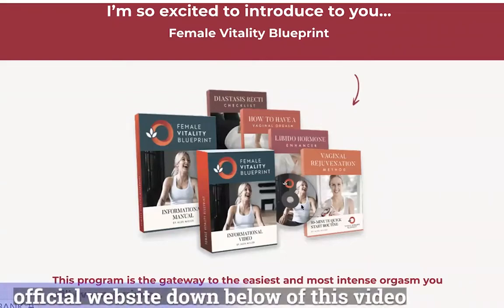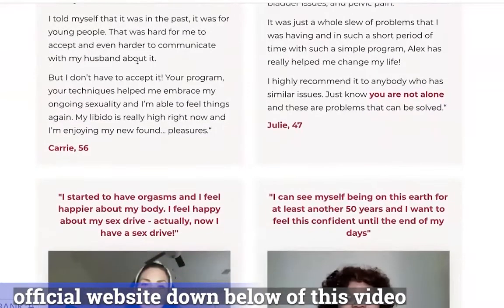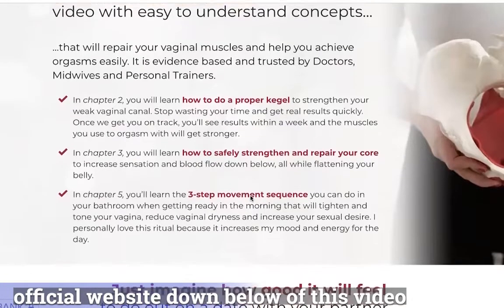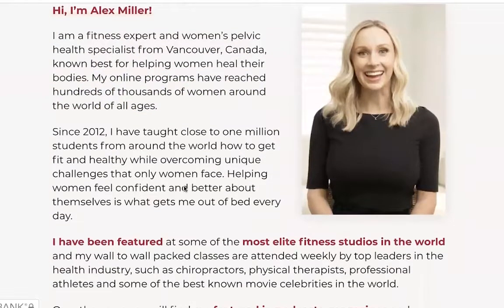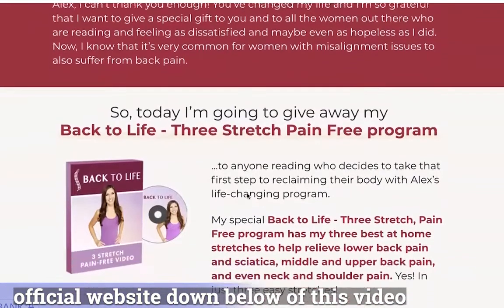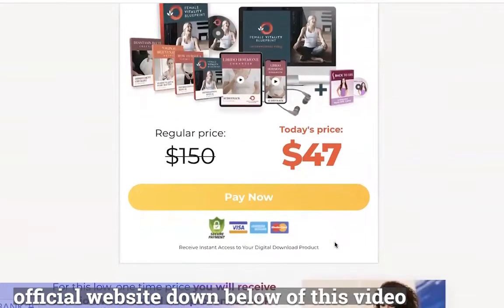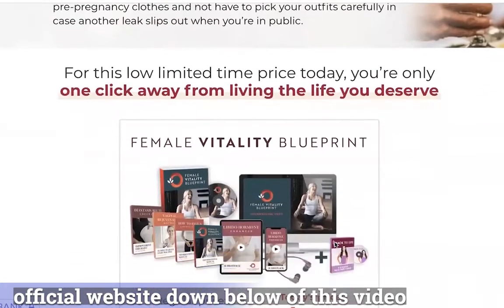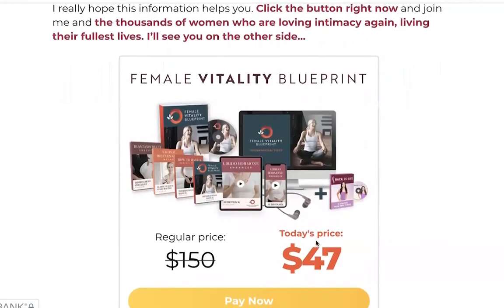Female Vitality Protocol Female Vitality Protocol Review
Female vitality protocol- review - does female vitality protocol- Review 2022

✅Female Vitality Blueprint is an online digital program for women to strengthen their pelvic muscles to overcome birth complications, improve vaginal muscle, and get sexual satisfaction. This program helps in solving many weak pelvic floor problems such as urine leakage, vaginal pain, and vaginal dryness.

Women have to face many challenges during childbirth that make their bodies weak. Infertility problems in women will also make them frustrated and unhappy.

Studies prove that 70% of women never reached their orgasm. All this problem is due to pelvic muscle health. These pelvic muscles weaken when women get older and cannot enjoy satisfaction, making them upset and distressed. These muscles also get weak due to childbirth, improper diet, and lack of exercise.

BENEFITS OF THE FEMALE VITALITY PROTOCOL :

✅Strong Pelvic Floor Muscle
The exercises and stretches in Female Vitality Blueprint give pelvic muscle strength. While doing regular exercise, you will feel relaxed in your tight pelvic muscle and make your body flexible.

✅Easy Exercises:
The author Alex Miller is a fitness coach and helped many of their clients, so she knows the human body perfectly and designed these exercises according to it.

✅Improve Blood Flow:
She discovered that tightness in the shoulder and neck might affect blood flow to reach the lower body.
For this, she introduced 3 step movement sequence to remove the blockage in the blood vessels and make blood easily circulate to the vaginal area to increase sensitivity in the vagina.

✅Help In Weight Loss:
These exercises and stretching also help women who have bulged stomachs due to pregnancy or postpartum and want a flat stomach.

✅Boost Stamina:
These exercises will boost stamina to enjoy long sex without frequent urine. It balances your hormones and increases the body’s energy level which they can use during sexual intercourse.

*PRICING AND BÔNUS*💲
Female Vitality Blueprint is also provided in both versions, hard copy and soft copy. If you want a digital program, get it for $37; the physical program costs you $47. You also have a 60-day money-back guarantee by the author. You will also get 5 bonuses:

-Bonus 1 – Female Vitality Blueprint Informational Handbook
-Bonus 2 – Vaginal Rejuvenation Method
-Bonus 3 – How To Have a Vaginal Orgasm Handbook
-Bonus 4 – Libido Hormone Enhancer
-Bonus 5 – Stretch To Pain-Free Life

WHERE TO BUY FEMALE VITALITY PROTOCOL